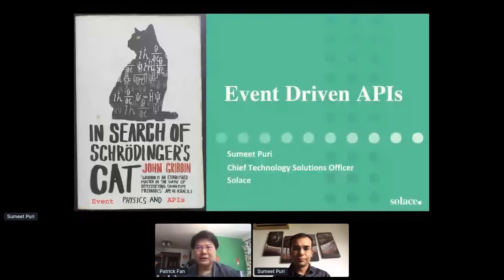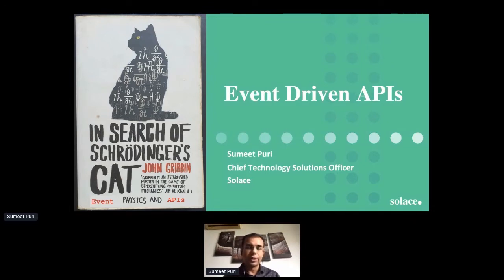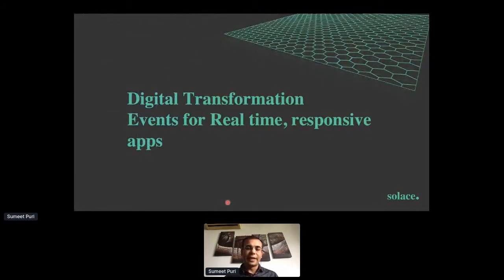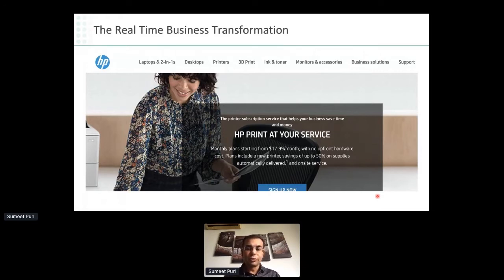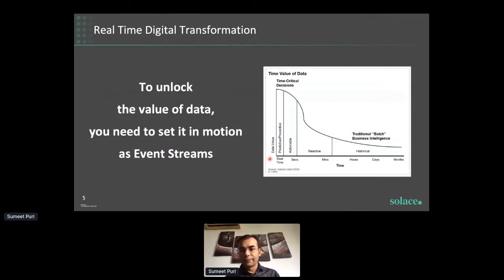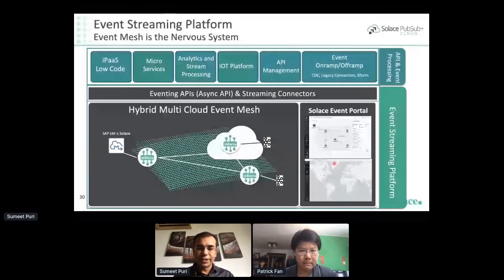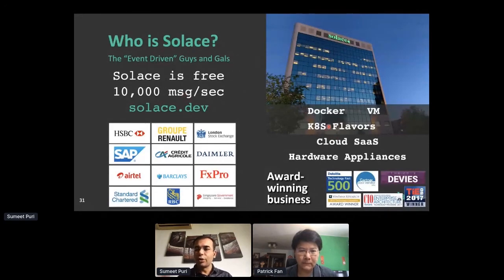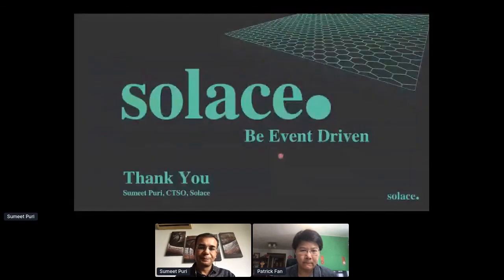Apidays LIVE Singapore 2020 - Event-Driven APIs By Sumeet Puri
Event-Driven APIs
Sumeet Puri, Chief Technology Solutions Officer at Solace